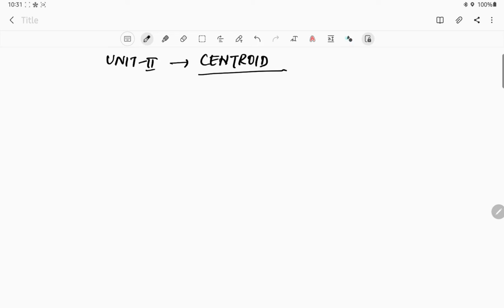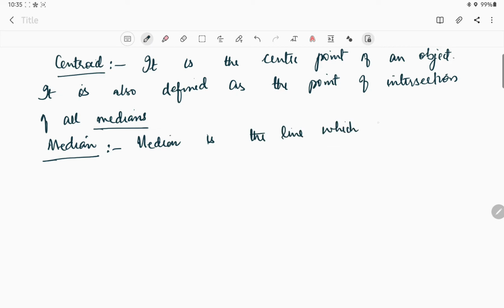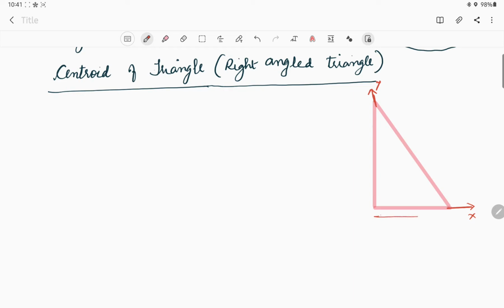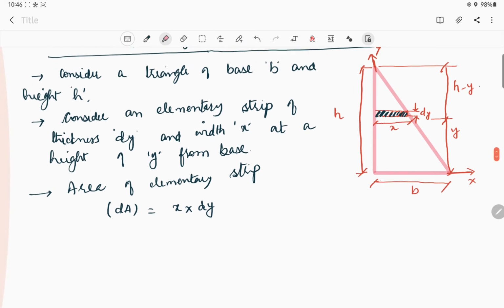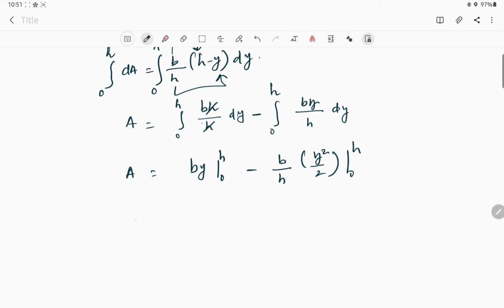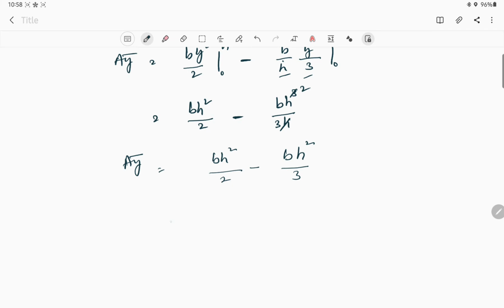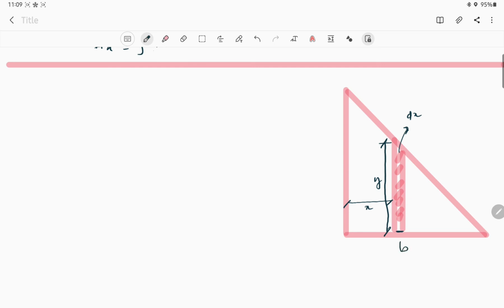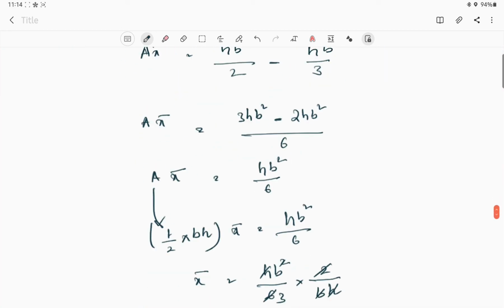Engineering Mechanics Lecture 23